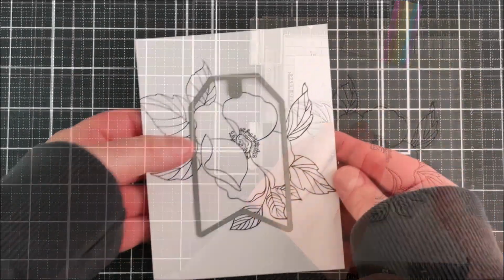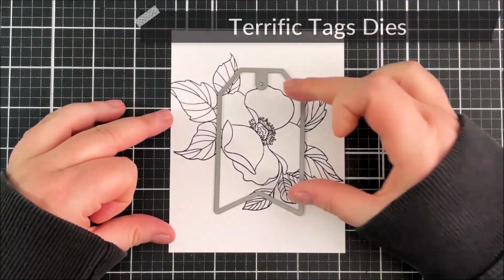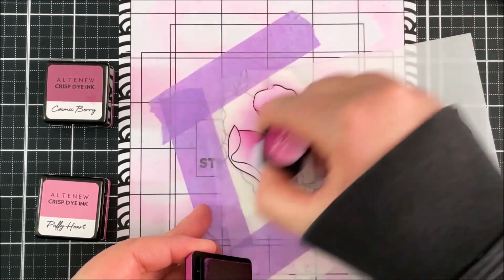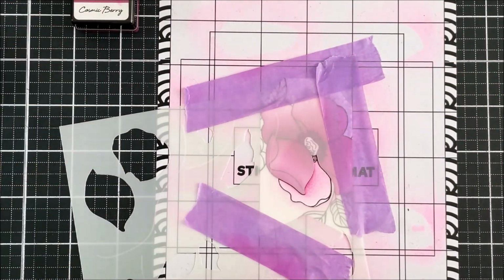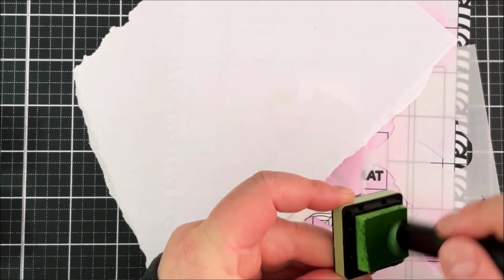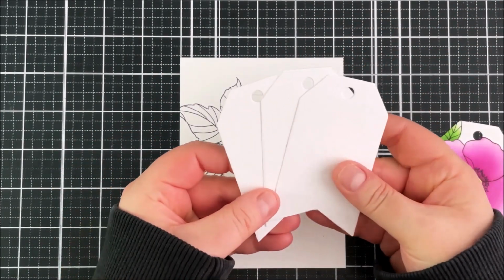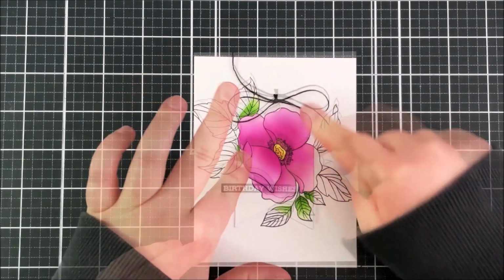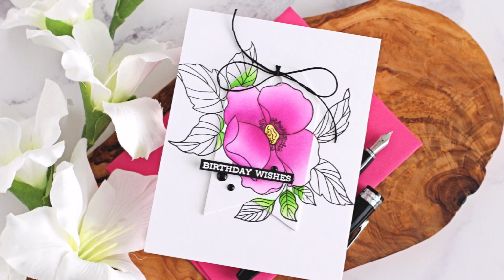Spotlight Coloring with Ink Blending | Terrific Tags with Michelle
Hey there, crafty friends! Michelle Short here, dropping by to inspire you with a card making video tutorial on how to do spotlight coloring with ink blending.

I really love spotlight coloring! It is a fun technique that works well with different mediums. Here I am using ink blending with stencils to achieve the look, along with the Terrific Tags die set to contain the coloring.

Do you like spotlight coloring? Have you tried it with ink blending? Do you want to see a complete supplies list and step-by-step written instructions, as well? More details on this project can be found in my blog post

• Nostalgic Florals Simple Coloring Stencil Set (3 in 1)